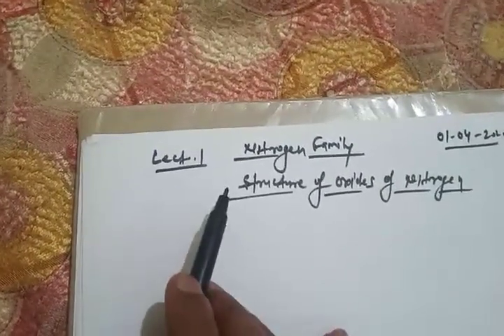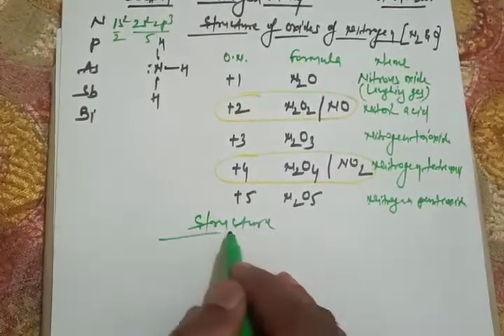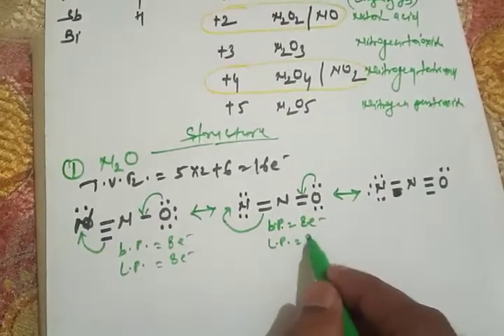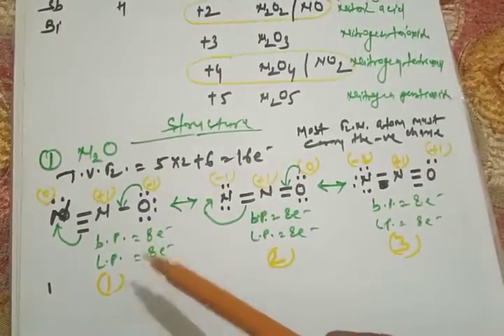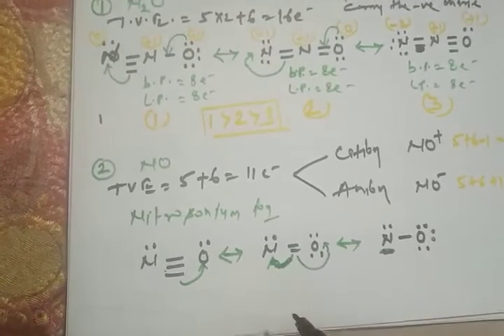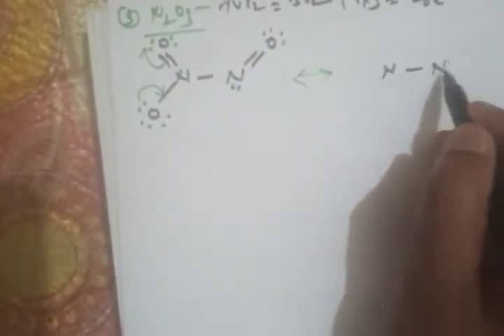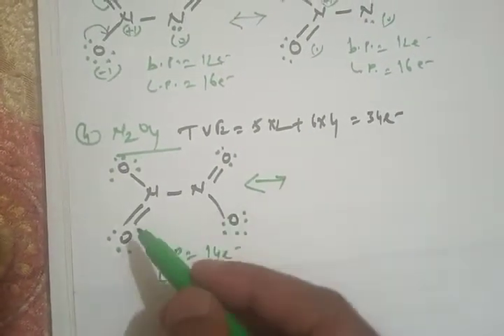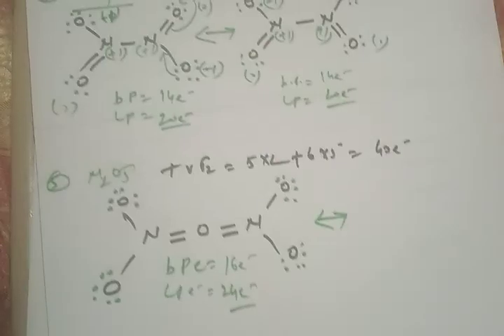Lect 1 Nitrogen family: Oxides of nitrogen